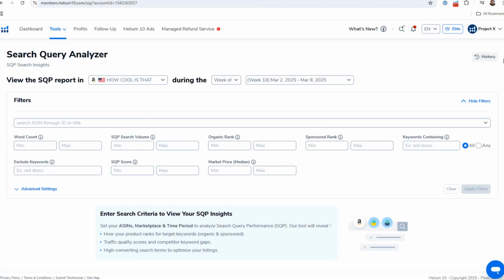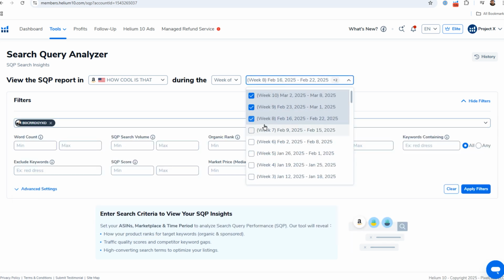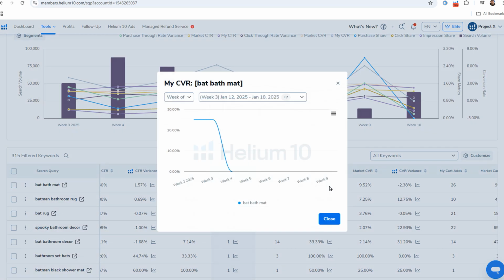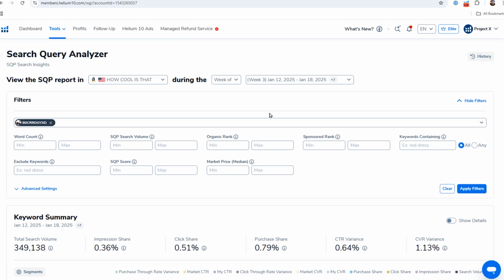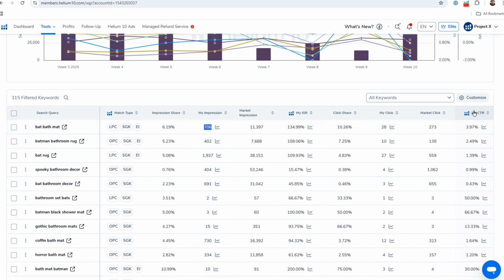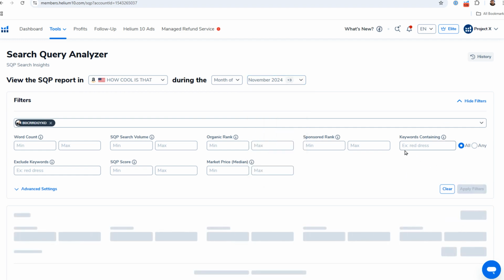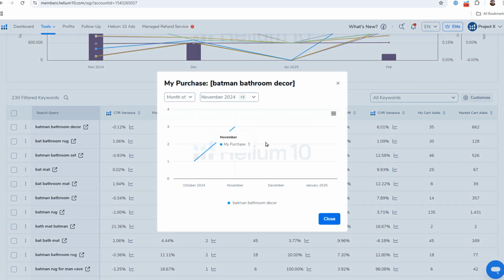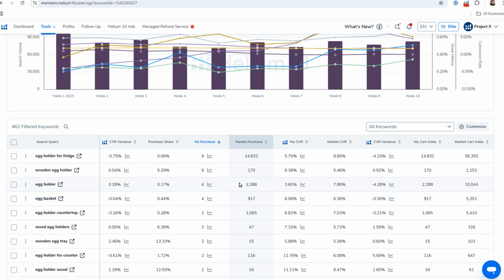Amazon Search Query Performance Analyzer by Helium 10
Unlock the power of Amazon’s Search Query Performance data with Helium 10’s latest Search Query Performance Analyzer tool! 🚀 See keyword-level insights, track conversions, analyze trends, and optimize your strategy like never before. Learn how to boost visibility, improve conversions, and maximize sales. Watch now to master this game-changing tool!